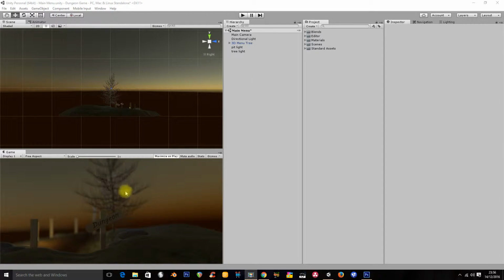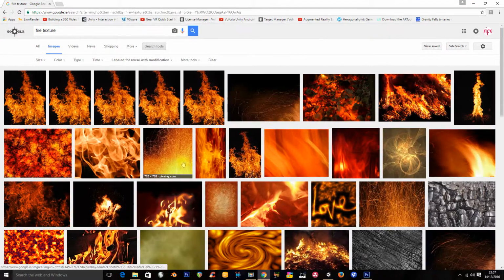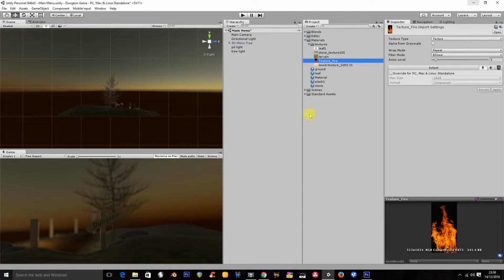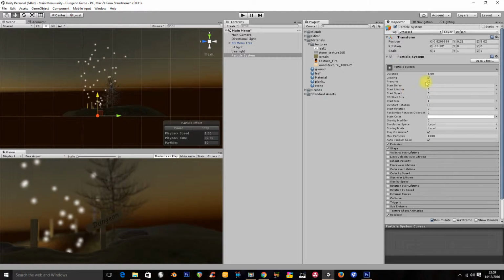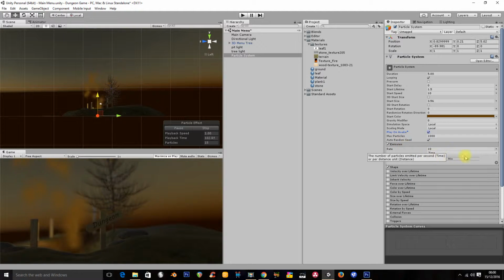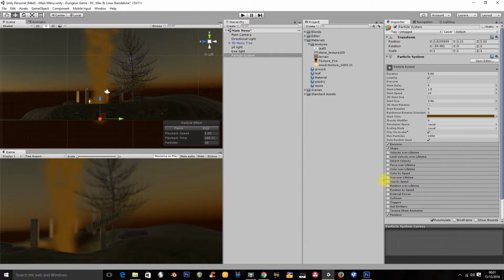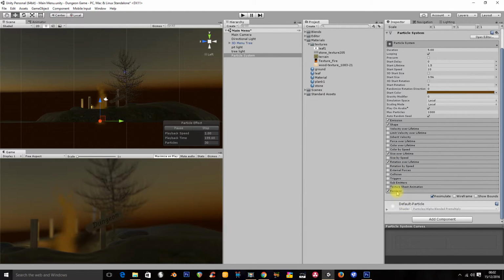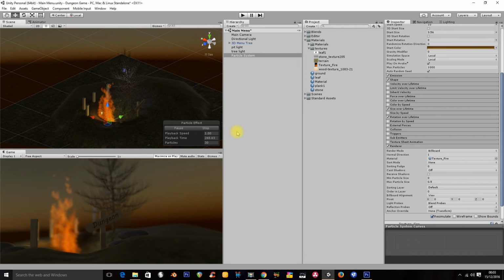Unity 3D menu particle fire